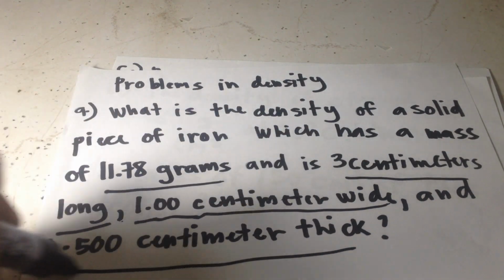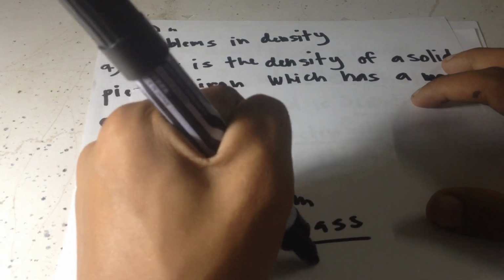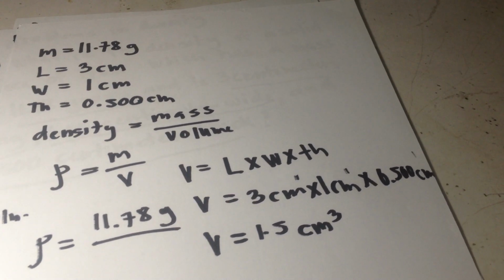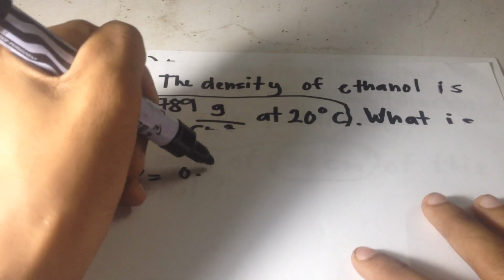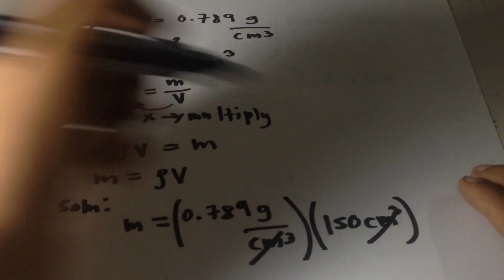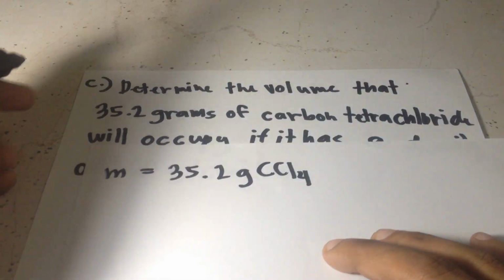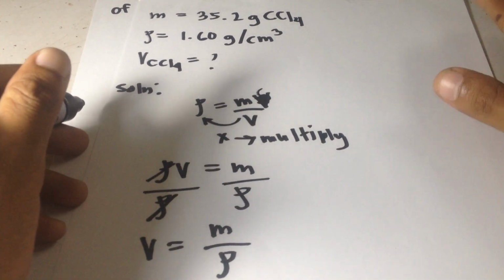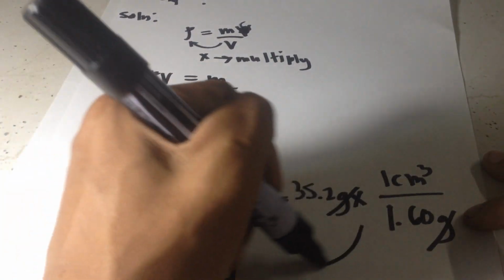Density problems (Gen Chem 1)